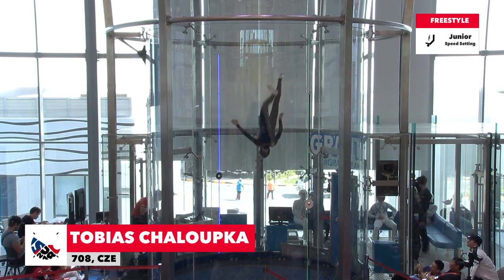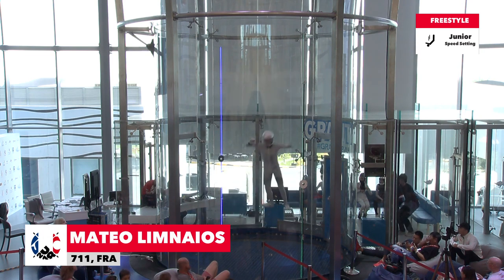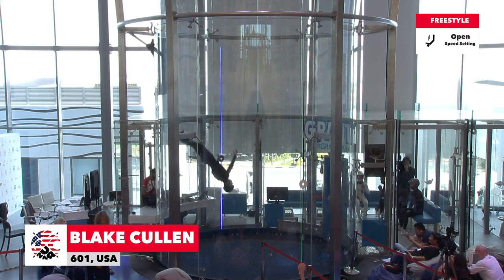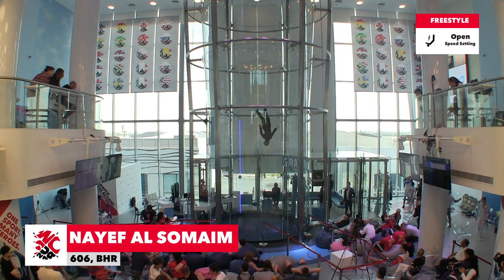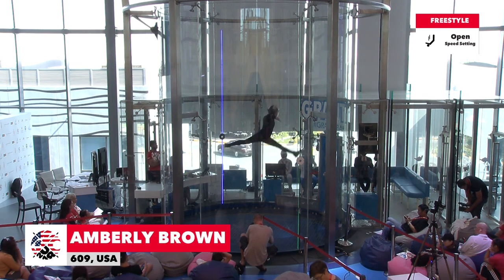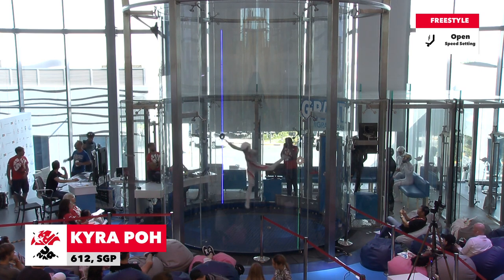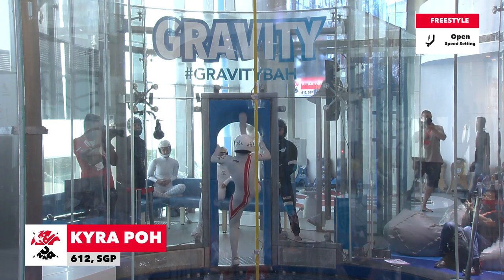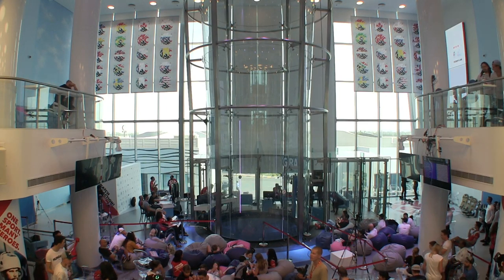World Cup of Indoor Skydiving 2018 - Livestream Day 1 - 25 Oct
3rd  FAI World Cup of Indoor Skydiving 2018 - Gravity - Bahrain
To find out more about this competition and Indoor Skydiving